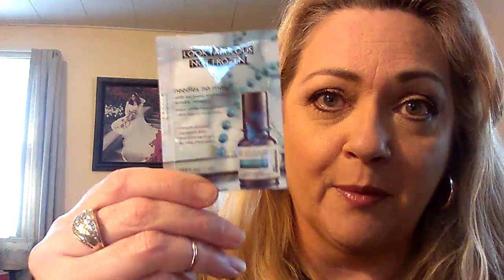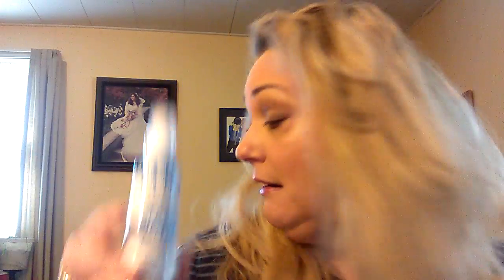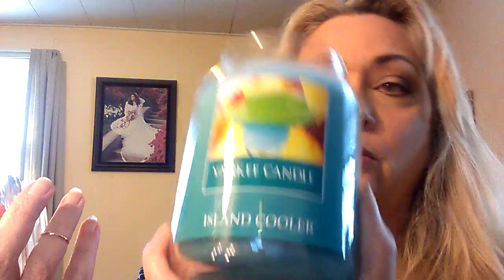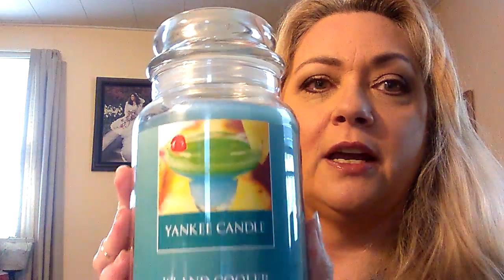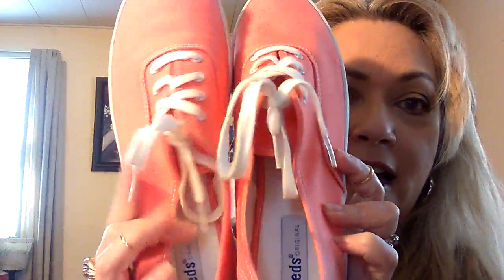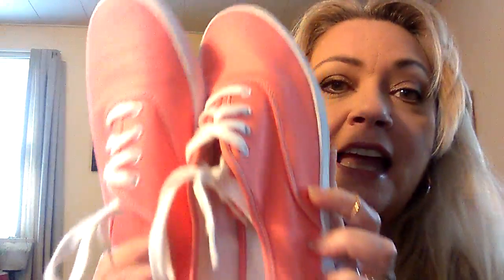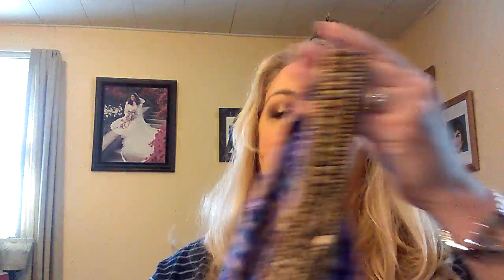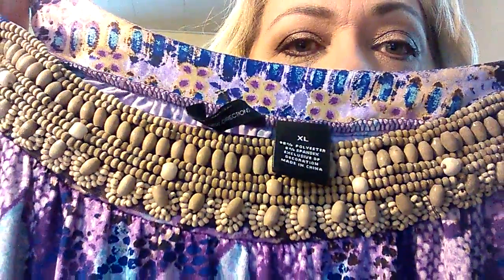March 2016 favorites!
This video has a bit of everything!  Books, beauty, fashion and a candle.
If you have any questions or comments please leave them below.
Make sure you check out the KonMari method of tidying with 'the life-changing magic of tidying up' and 'spark joy' by Marie Kondo.  Also check out 'American Housewife Stories' by Helen Ellis